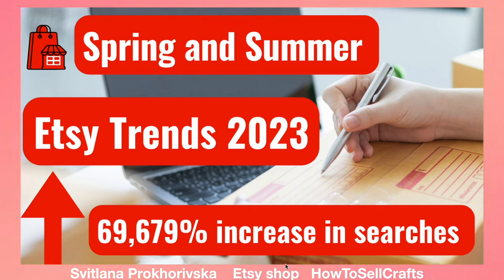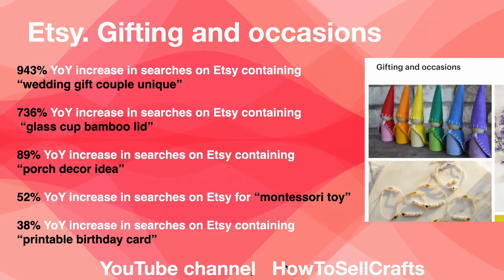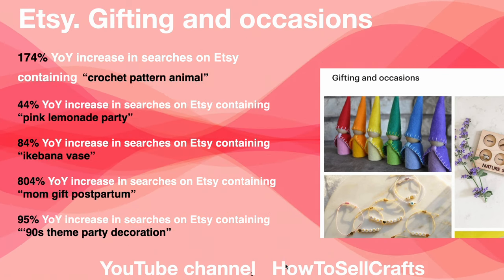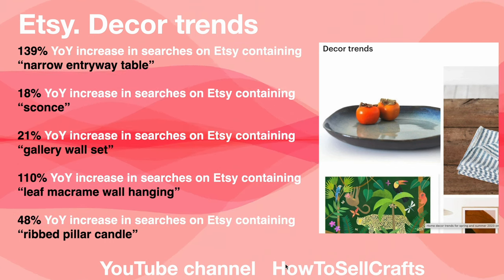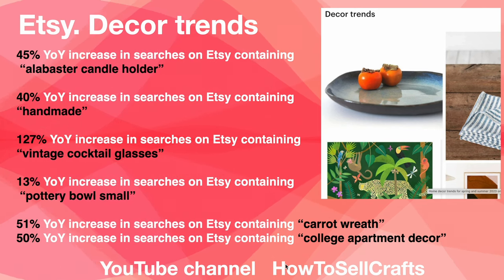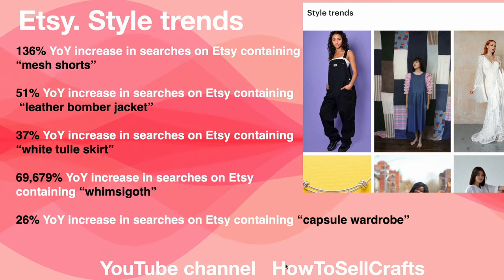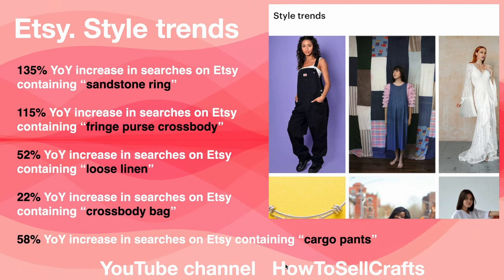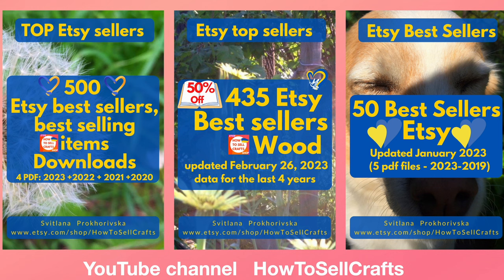Spring and Summer Etsy Trends 2023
Spring and Summer Trends 2023 on Etsy. What has grown incredibly in search? What products and keywords have increased in search? Briefly about the main thing!

Check out this short video on Etsy Trends 2023. Things that tend to grow in search are worth taking into account! Sometimes when crafters are looking for what will sell well on the Etsy marketplace, it's worth checking out Etsy Trends!

P.S.
Visit my Etsy shop HowToSellCrafts:

Daily planners in my Etsy shop HowToSellCrafts

How to sell on Etsy due to Etsy SEO 2023.